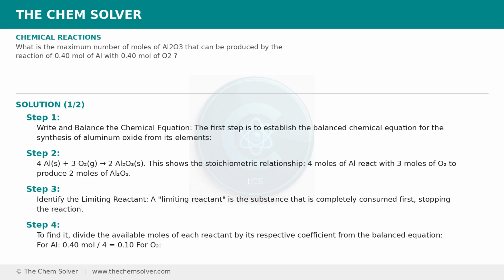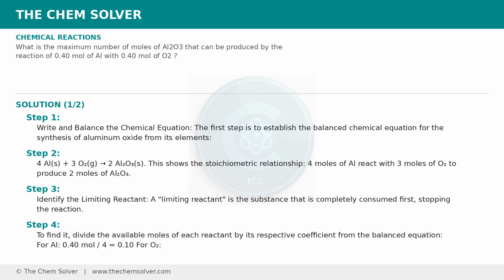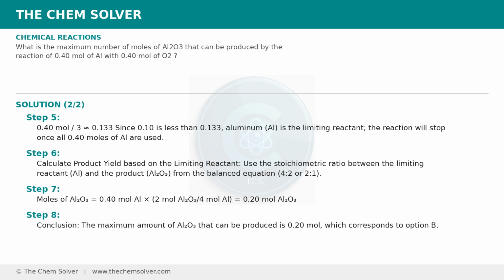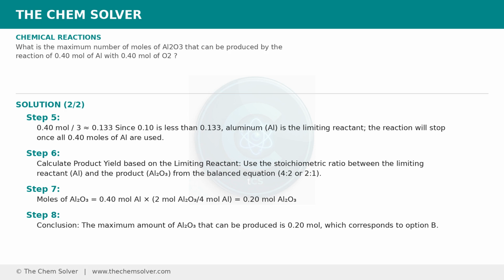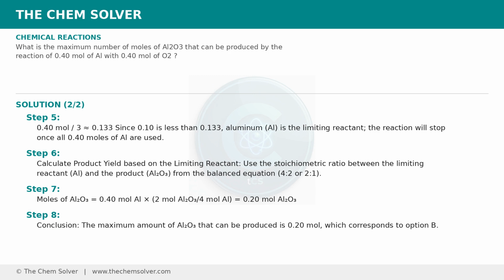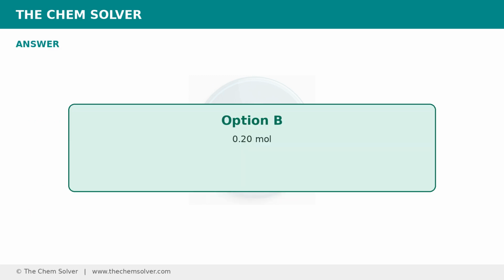AP Chemistry 2012 Q28 — Stoichiometry | Free Practice + Solution